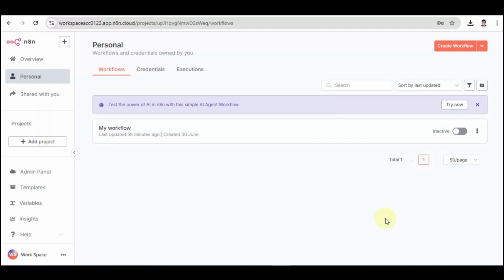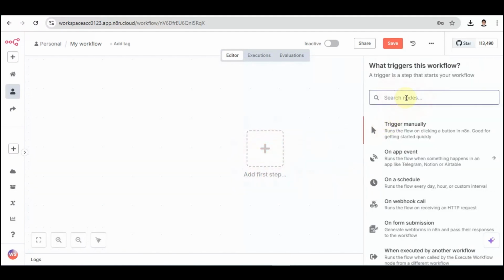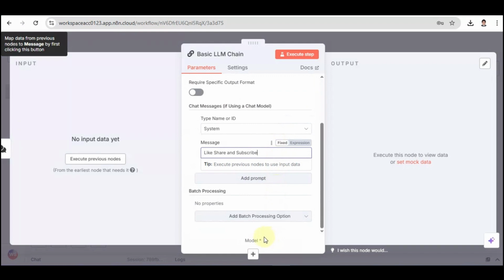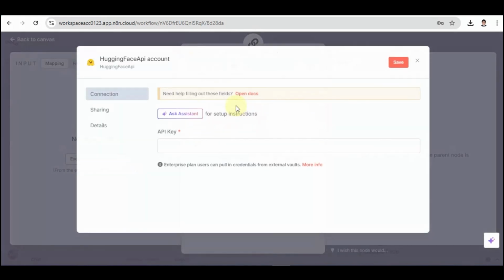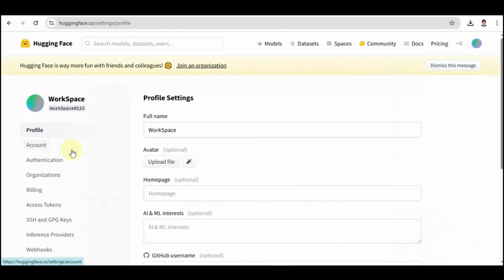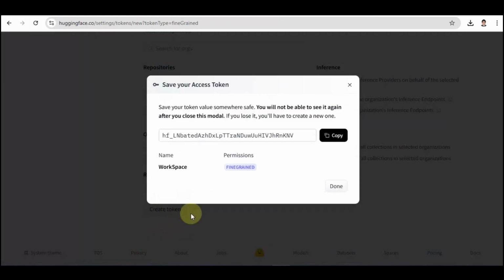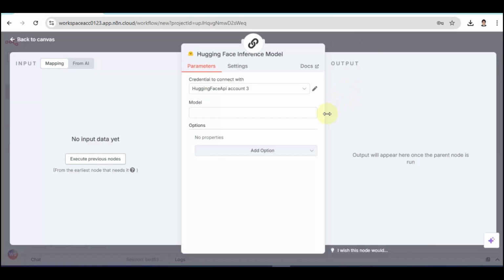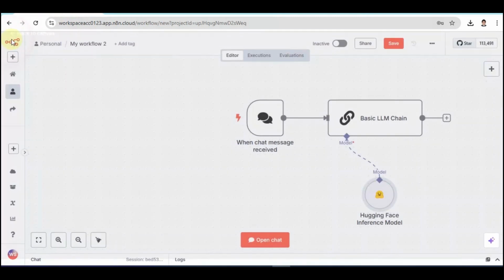How To Use Hugging Face LLMs in N8N 2025 (FULL GUIDE)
Want to run AI models in your automation workflows? In this tutorial, you’ll learn how to use Hugging Face LLMs (Large Language Models) in n8n, with zero coding required.

We’ll show you:

    How to get your Hugging Face API key

    Using the HTTP Request node to call Hugging Face models

    Sending prompts and getting AI-generated text

    Integrating Hugging Face with Telegram, Slack, or email

    Tips for optimizing response speed and formatting output

Build smart, AI-powered workflows using n8n + Hugging Face.